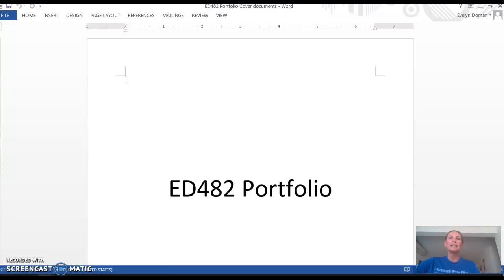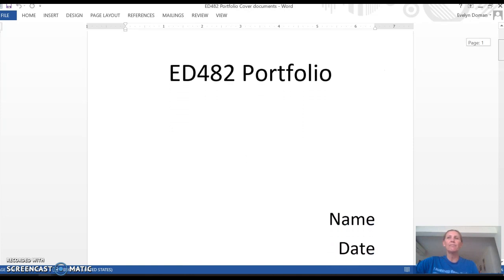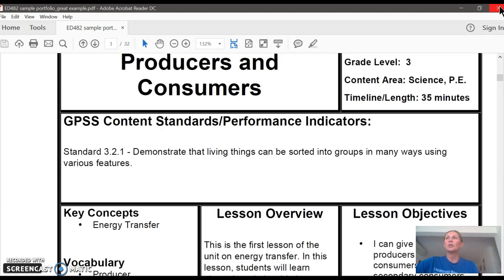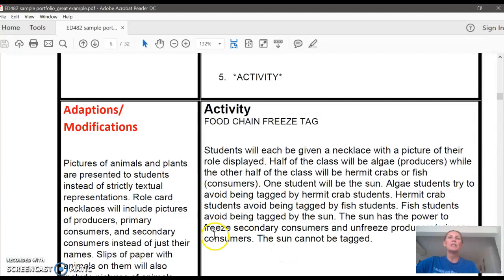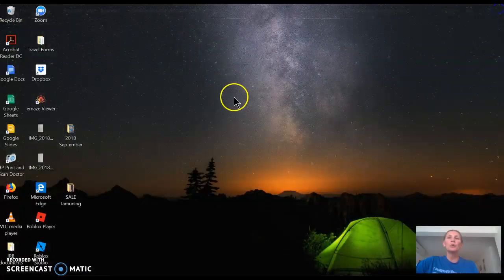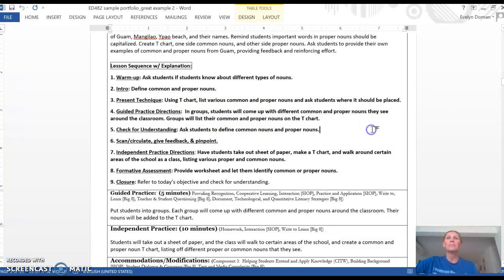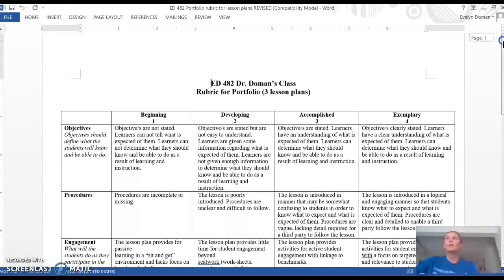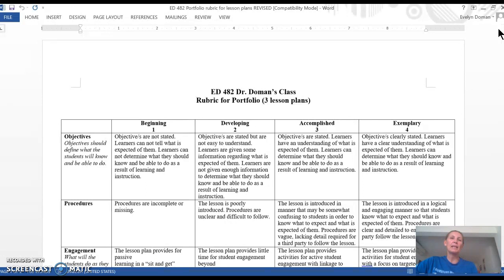ED482 Portfolio with Examples